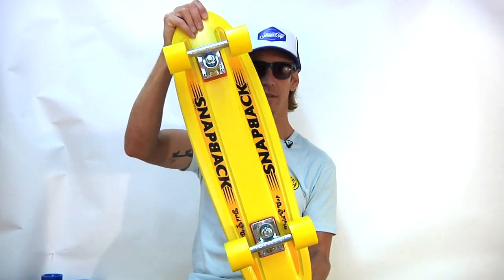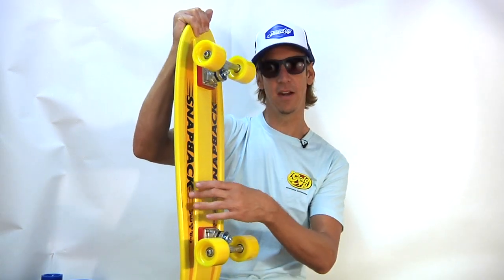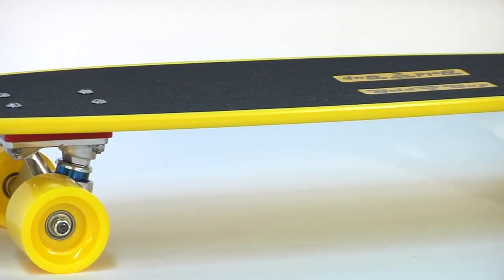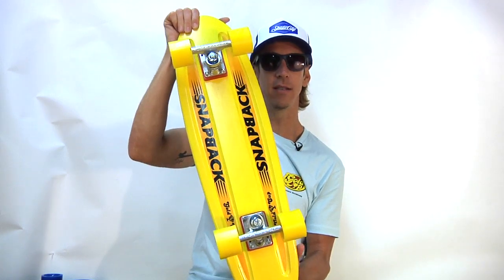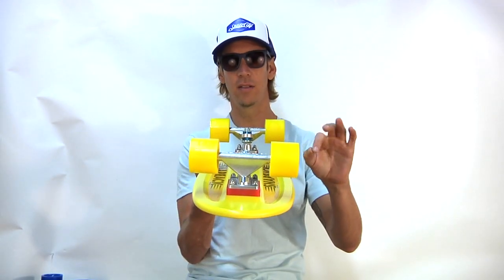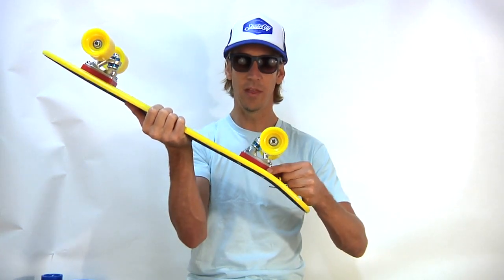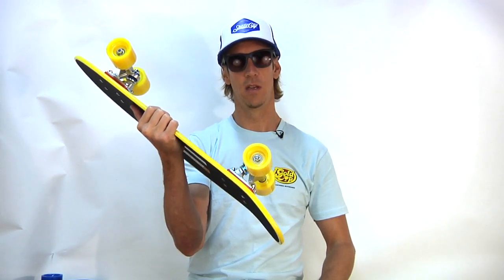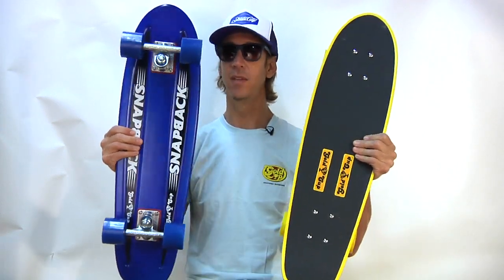Gold Cup Snapback Cruzer